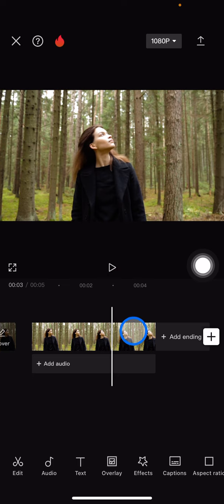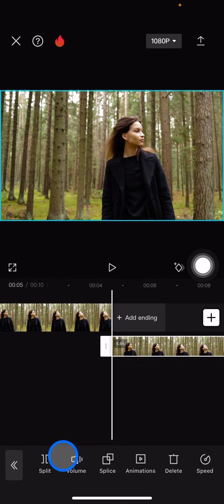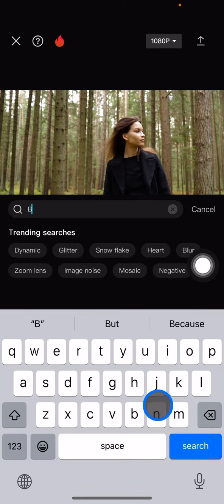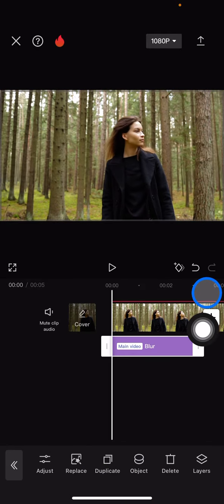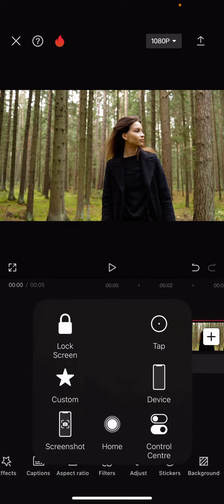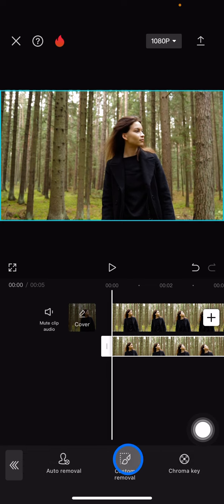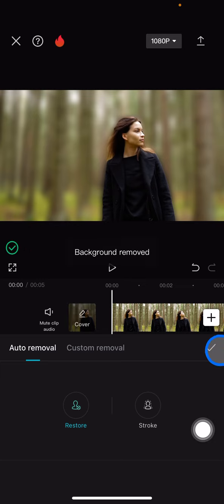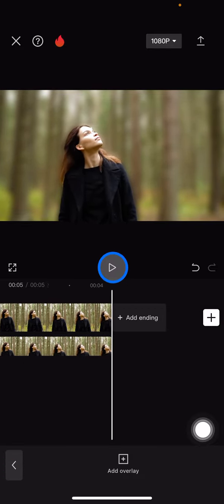An Ultimate Guide How to Make Your Video Background Blur While The Object Clean? CapCut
An Ultimate Guide How to Make Your Video Background Blur While The Object Clean? CapCut. Make your background blur in easy way. Get the details on the video